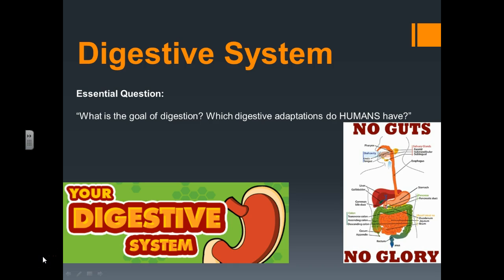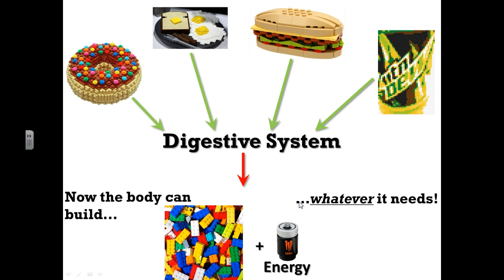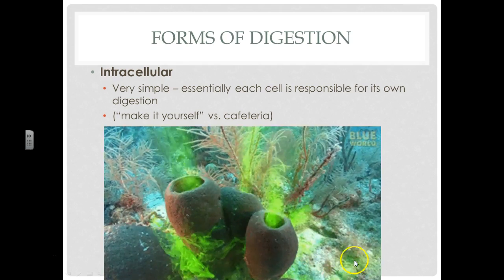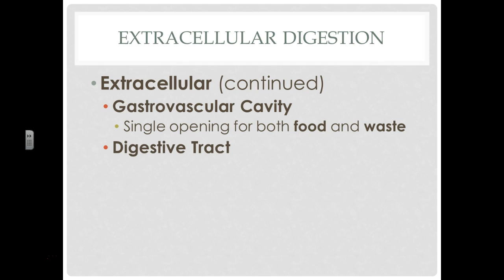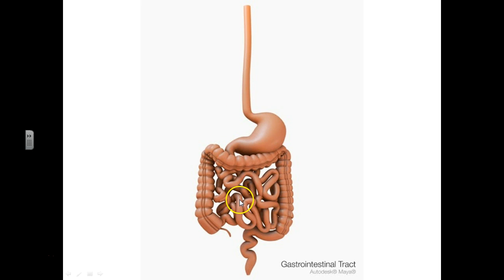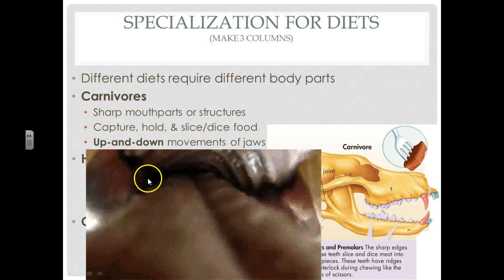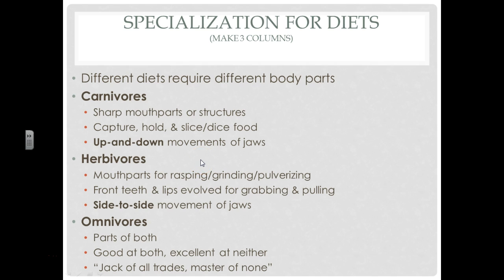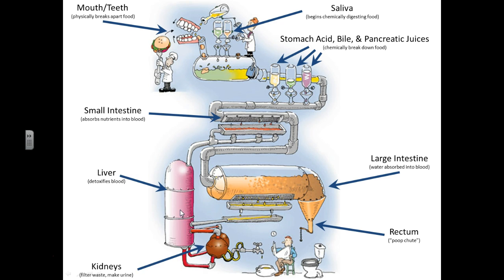Target C2.1 - Digestive System